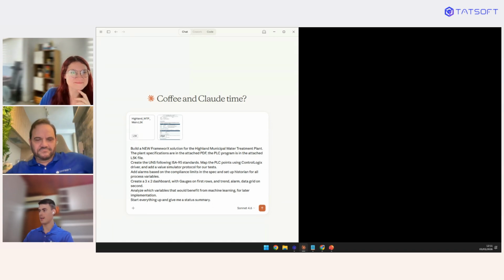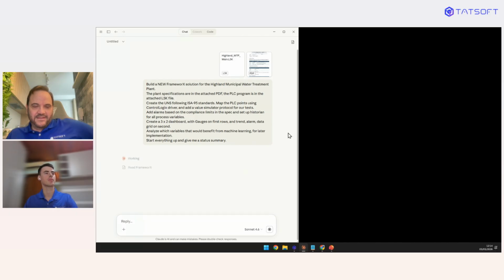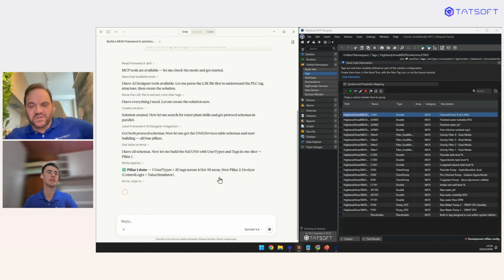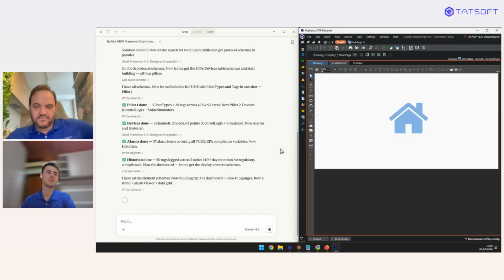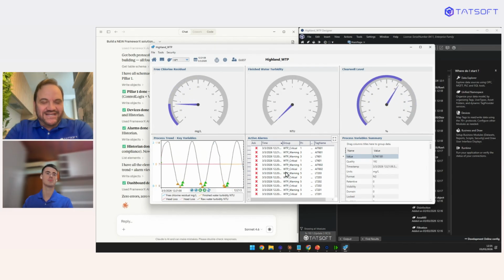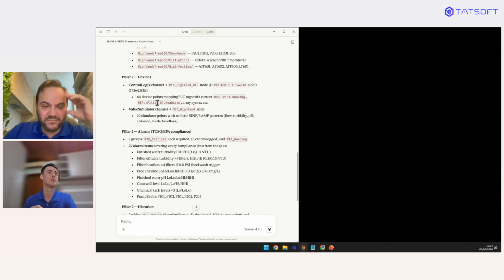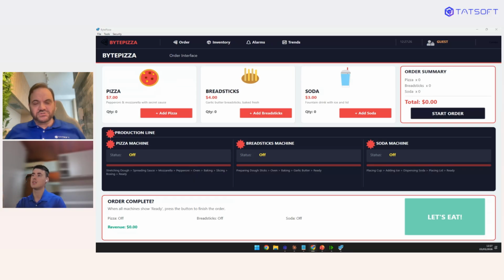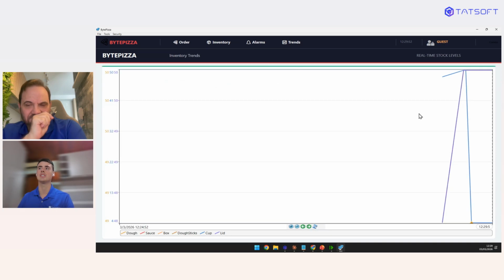AI Built a Complete SCADA System Live — FrameworX AI Designer Launch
What used to take days now takes minutes. Watch FrameworX AI Designer build
a complete industrial solution live — from a plain-language description.

No scripting. No copy-paste. No translation layer. The AI reads your specs
and writes directly to the platform. When it's done, it runs.

DEMO 1 — Water Treatment Plant SCADA
The AI reads a PDF equipment spec and a ControlLogix L5K PLC program, then
builds a complete SCADA solution for Highland Municipal Water Treatment Plant:

  • Unified Namespace (ISA-95 structure)
  • ControlLogix driver with full tag mapping from L5K
  • Alarms based on TCEQ/EPA compliance limits
  • Historian for all process variables
  • Live dashboard: gauges, trends, alarm viewer, data grid
  • ML opportunity analysis

DEMO 2 — BytePizza Restaurant HMI (Pre-built walkthrough)
A full multi-page HMI for a simulated pizza restaurant operation —
a walkthrough of a solution built with FrameworX AI Designer,
showcasing the depth and quality of the visual layer:

  • Real-time order processing with machine state simulation
  • Inventory management with live alarms
  • Revenue tracking and historian trending
  • 10-page polished HMI with role-based security